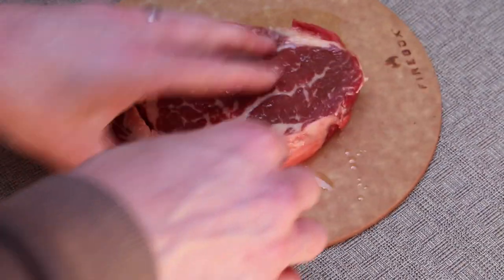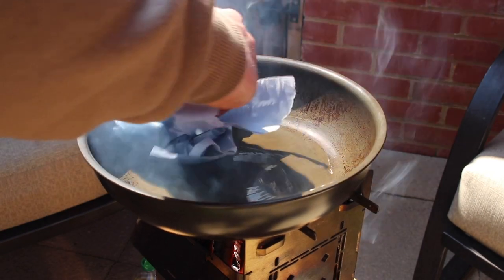Firebox Stove Steak & Tagliatelle / 3 Item Cook Challenge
There nothing better then a cooked steak on my firebox stove, Today i was tagged to take part in a challenge to cook a meal only using 3 ingredients... As the country is on lockdown this certainly brightered up my day trying to simulate a day out in the woods, i hope you enjoyed the video as much as i enjoyed making it, Thanks for clicking on the video.

All the best kev